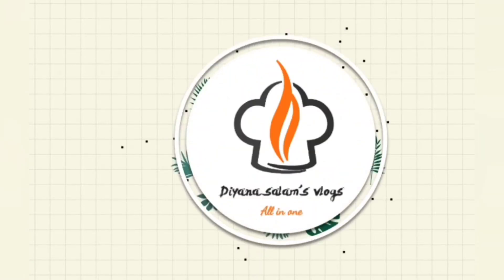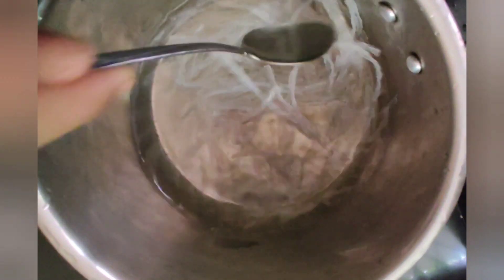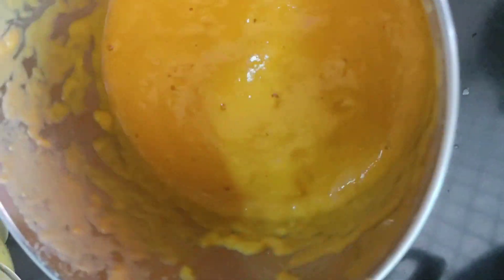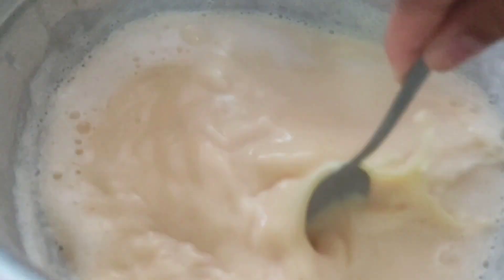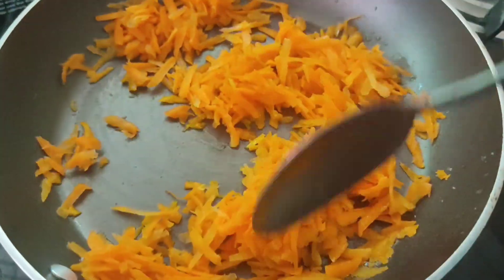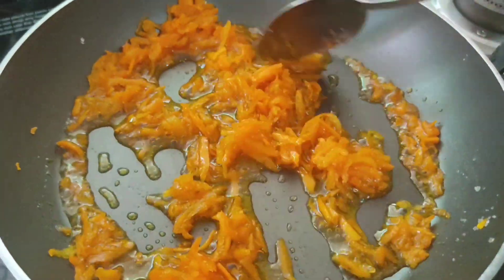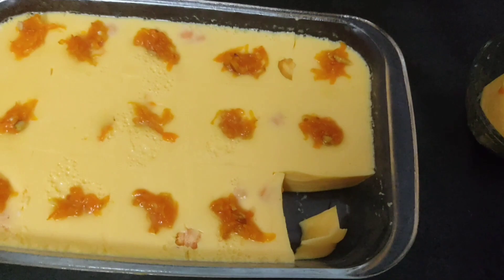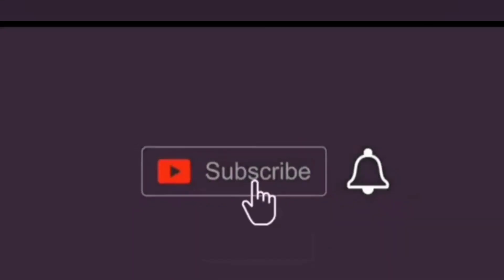carrot 🥕 indakil pettn vaa#carrot pudding 🍮easy sweet china grass@diyana kitchen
carrot pudding

ingredients:
carrot 2
condensed milk 2 tablespoon
sugar
butter
nuts